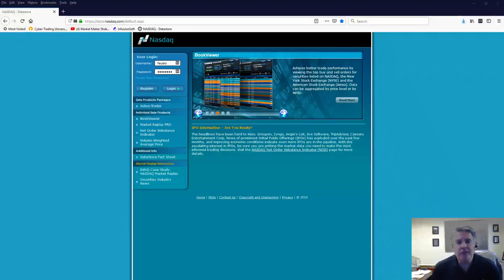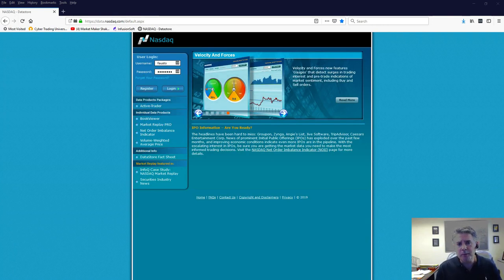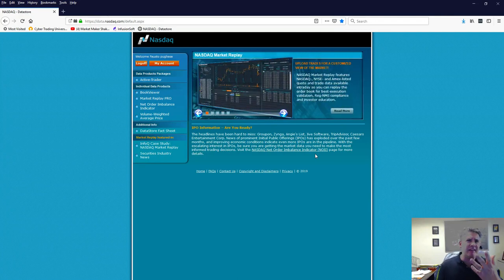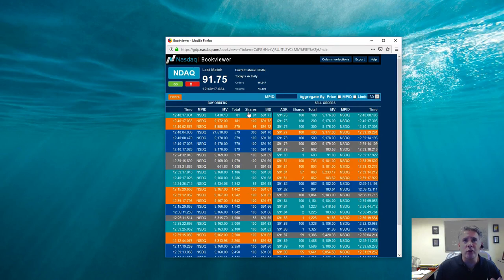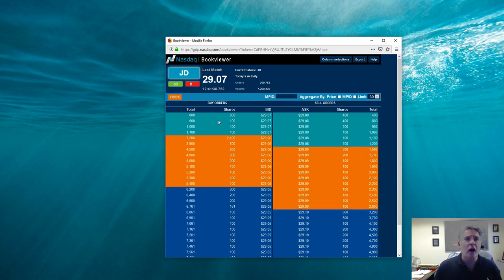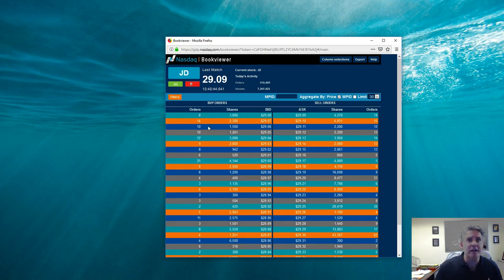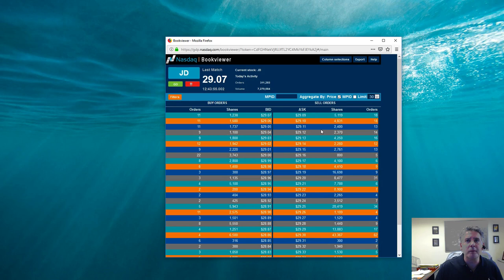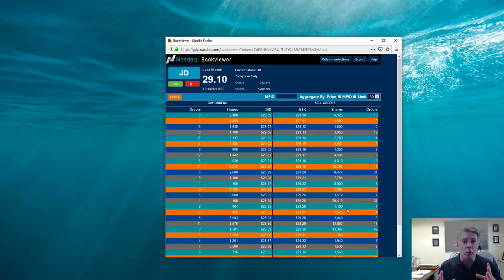Trading Stocks with Nasdaq BookViewer Part 2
**Join our next LIVE free training session!**